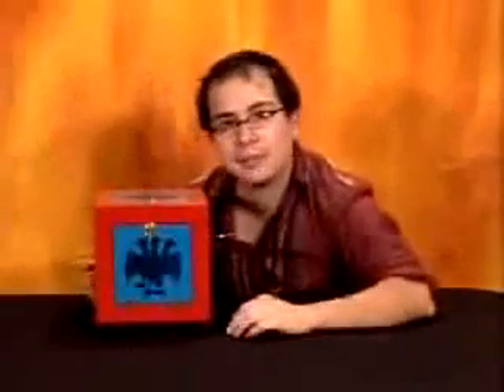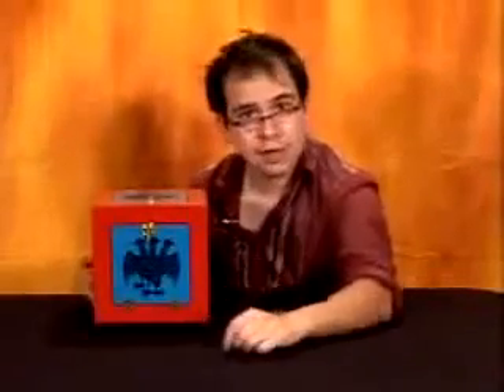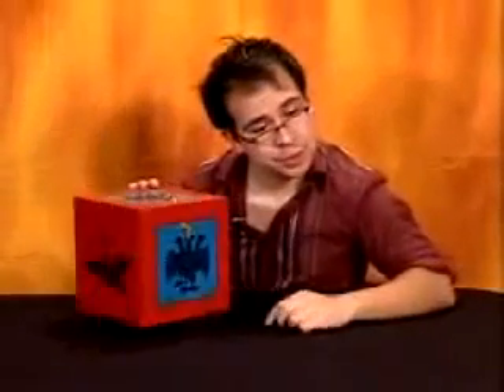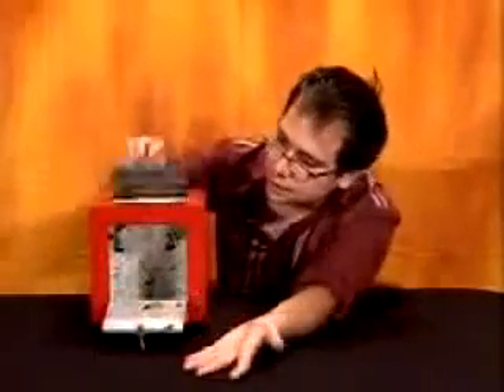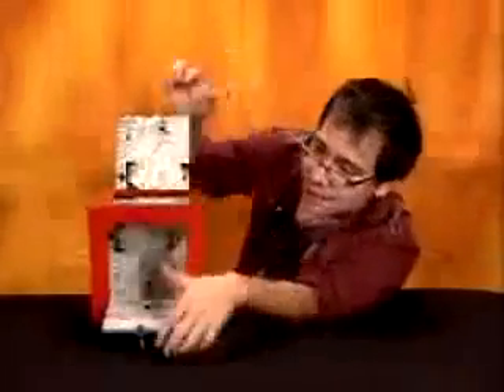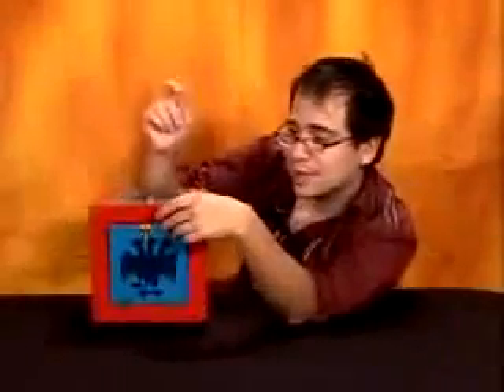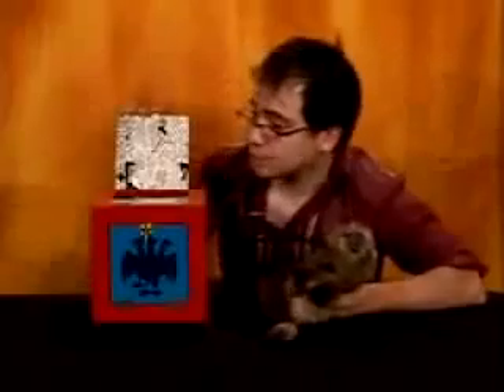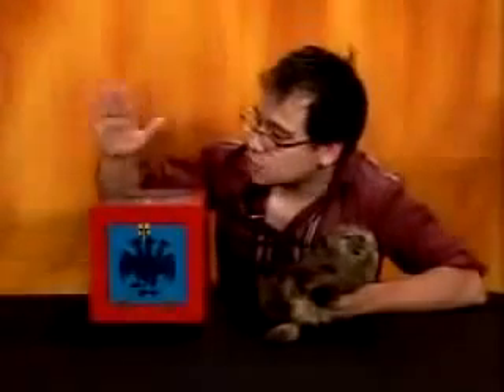Mirror Box,фокусы для сцены,фокусы с животными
бокс для появление разных предметов,животных,платков,лент